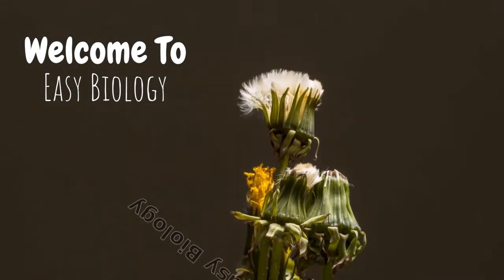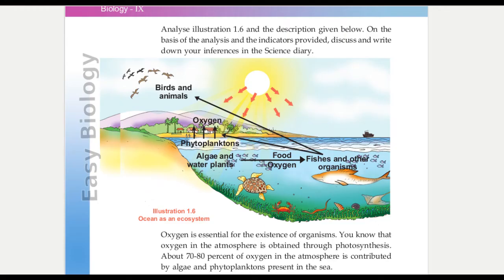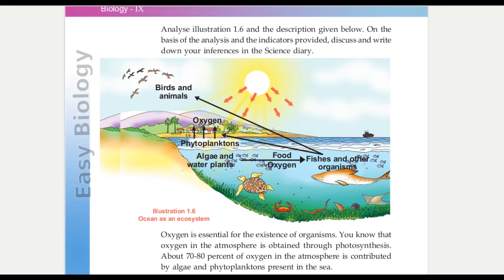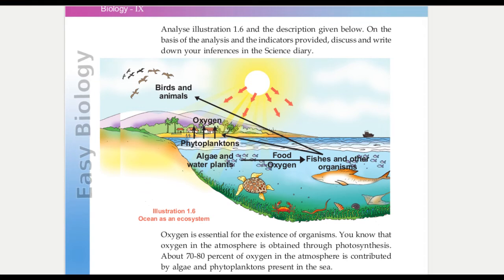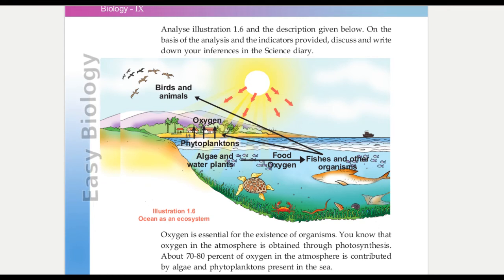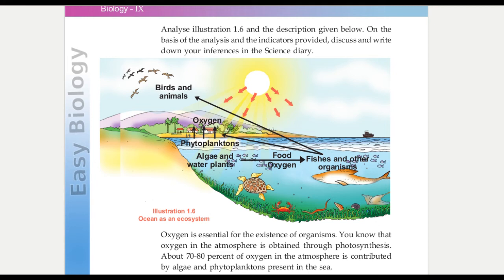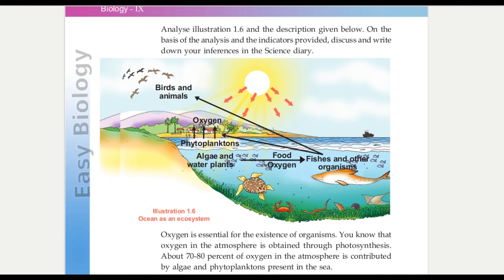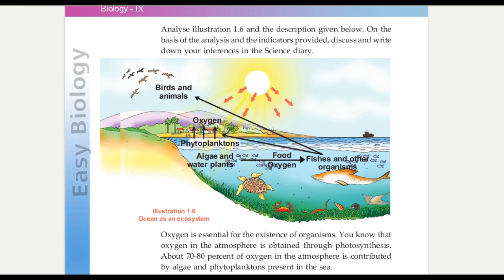Photosynthesis in ocean / STD IX ( Eng.Mal.Med ) Unit 1